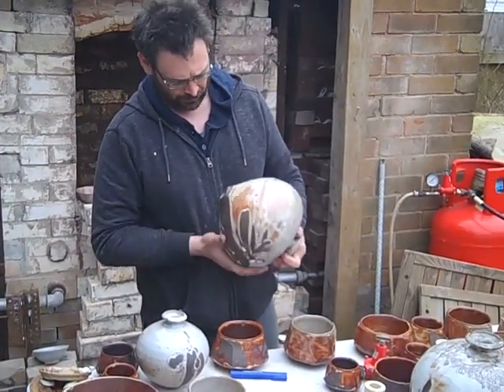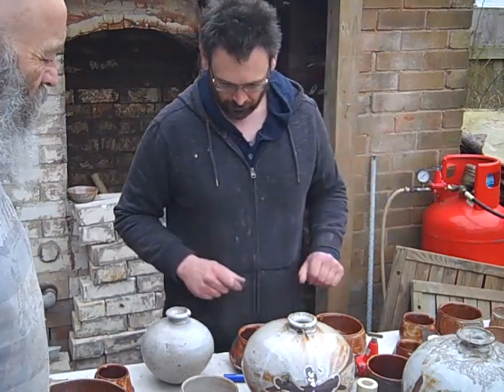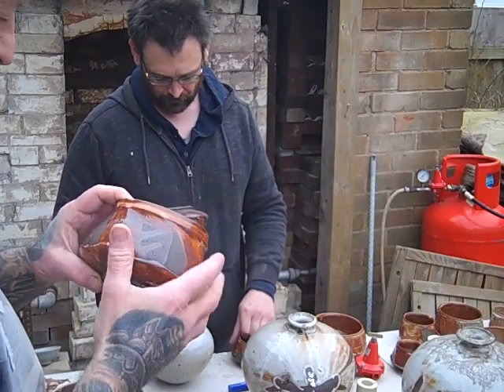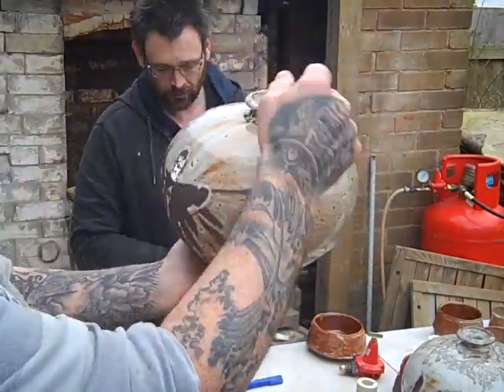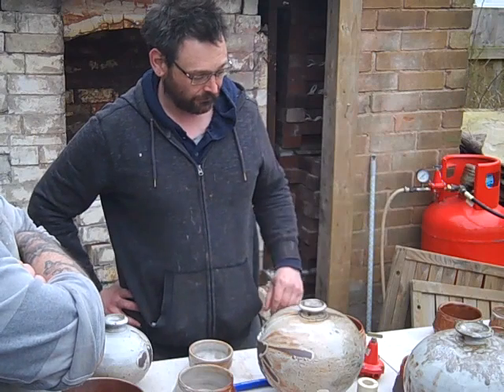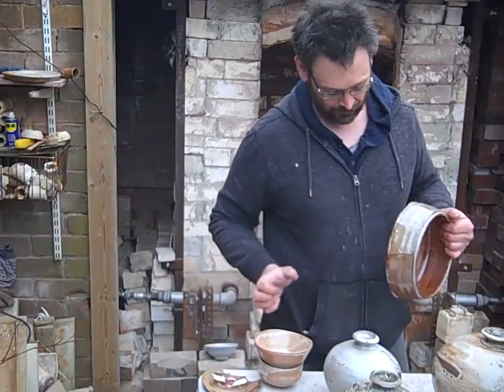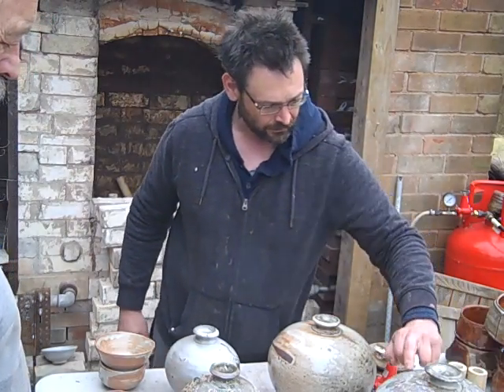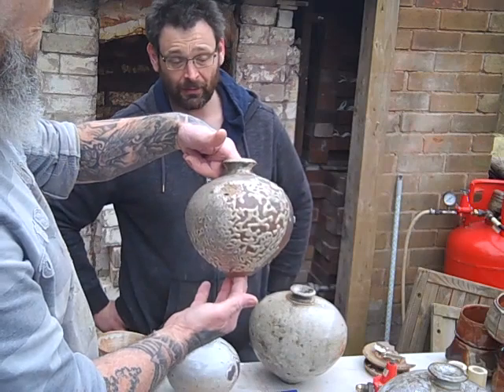corona lock down video diary day #60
Ma,